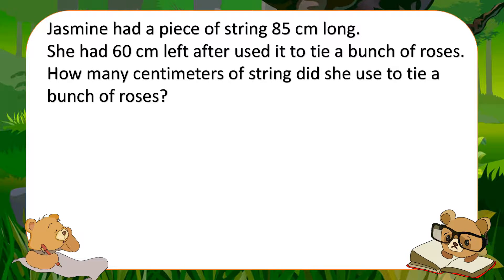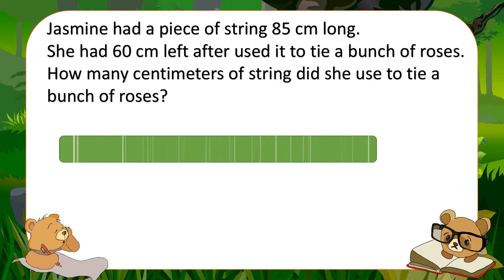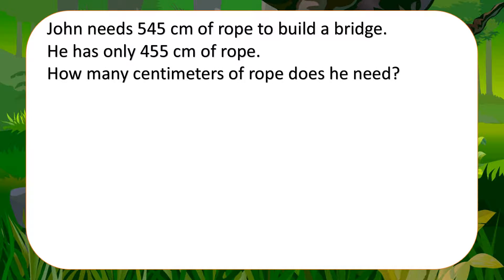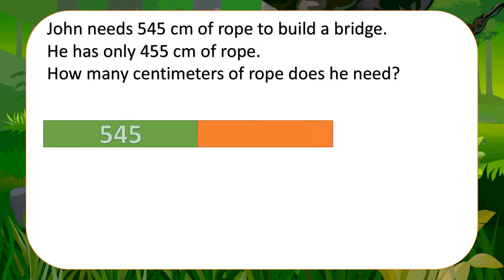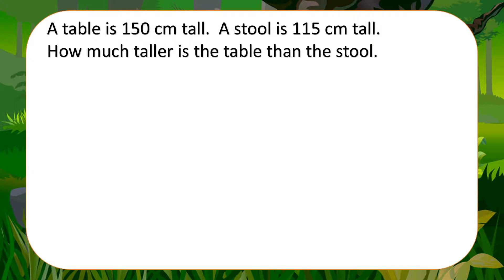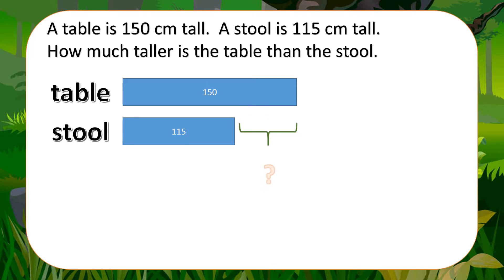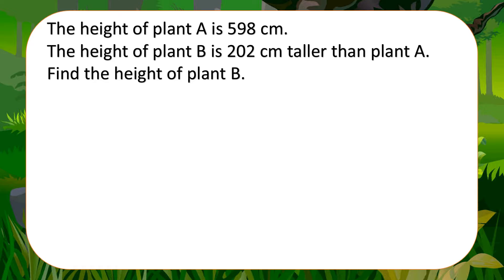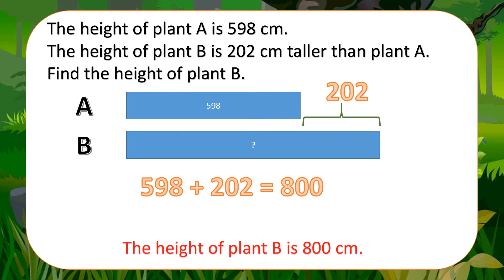Grade 2 (Primary 2) - Length Worksheet - Problem sum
Grade 2 (Primary 2 math worksheet) - Length (Problem sum).